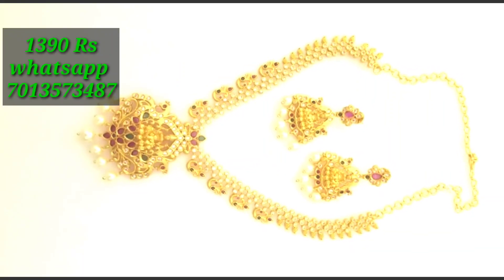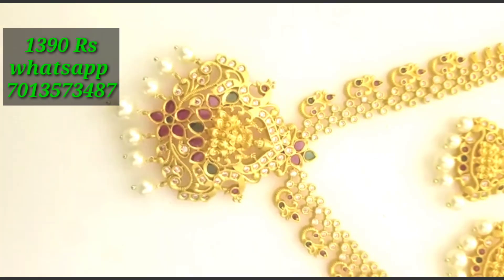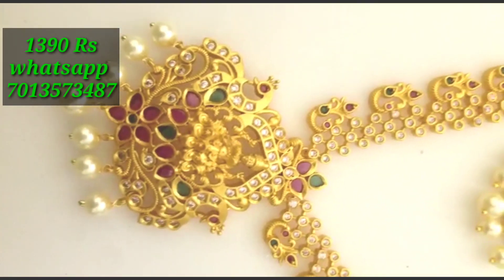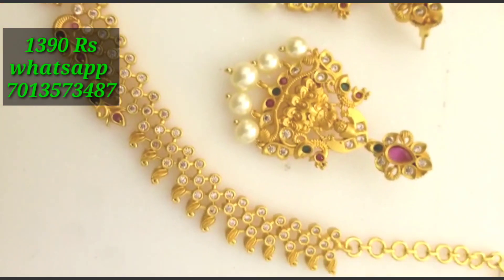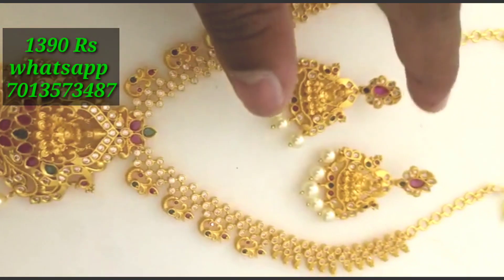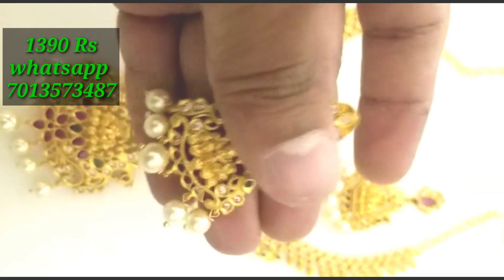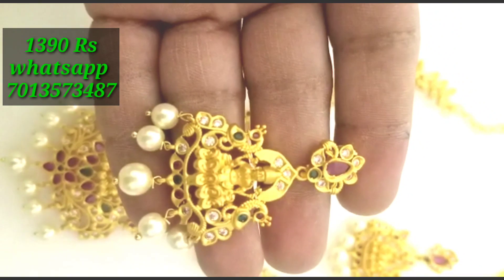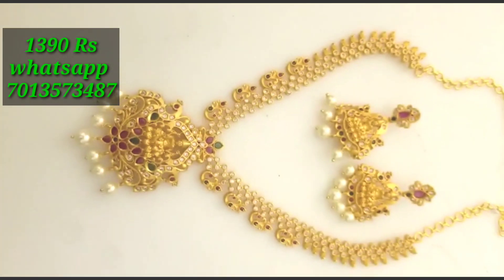matte gold Beautiful Lakshmi necklace with earrings